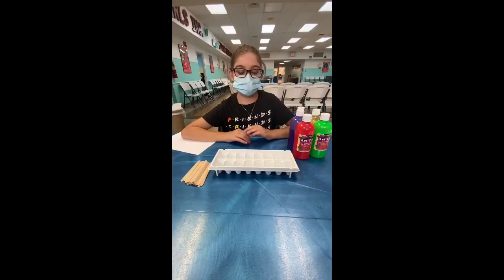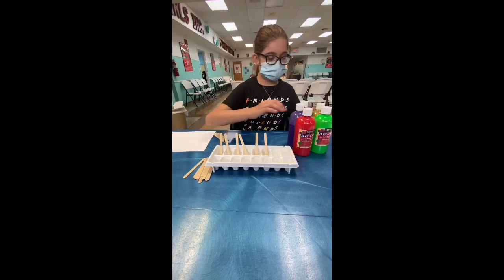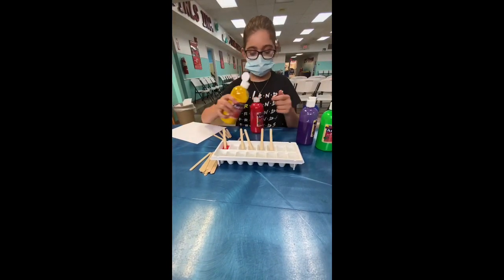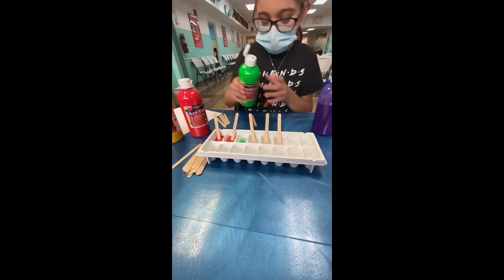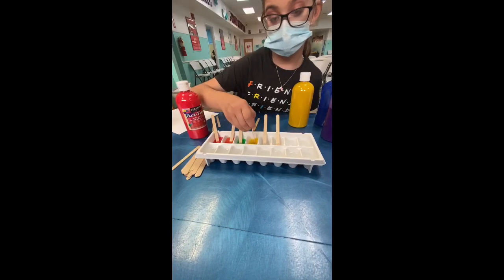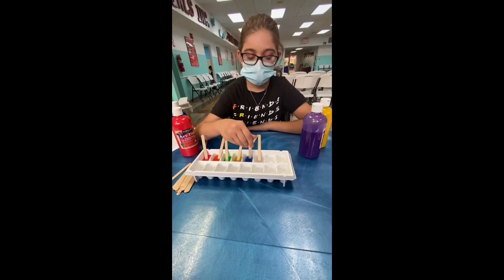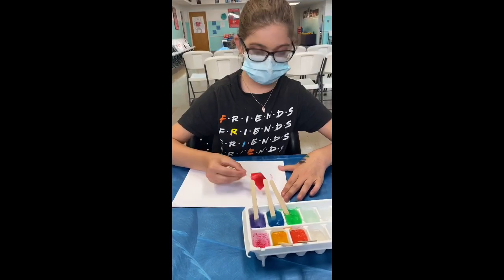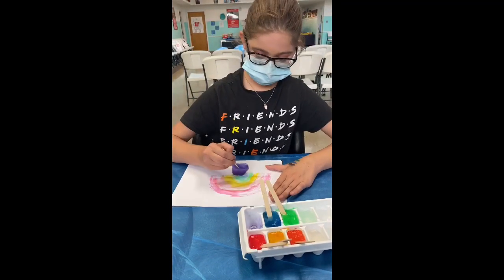Paint with Girls Inc. Member, Lacie!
Our very own Girls Inc girl, Lacie, walks us through a super COOL summer paint activity! ❄️🌈